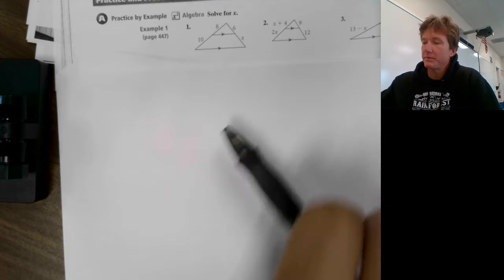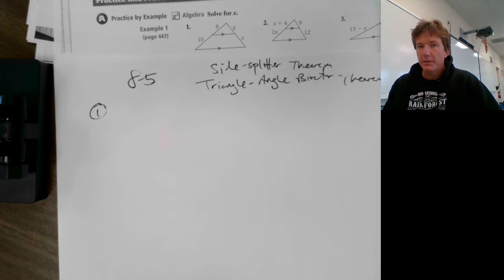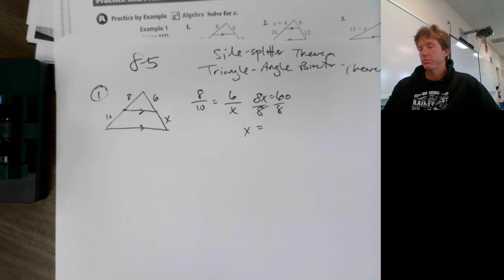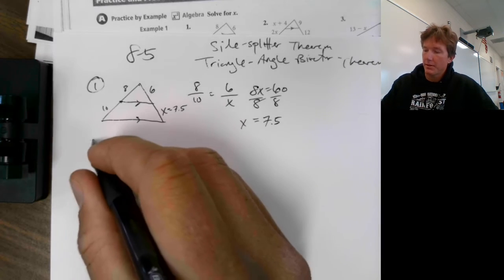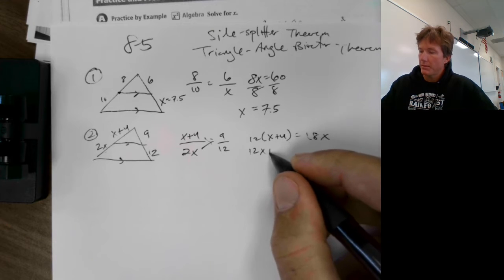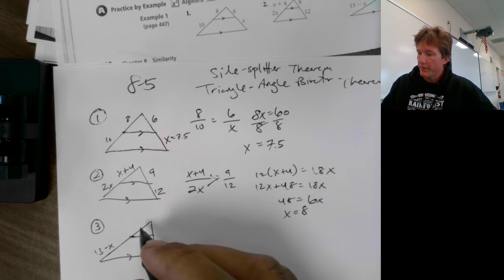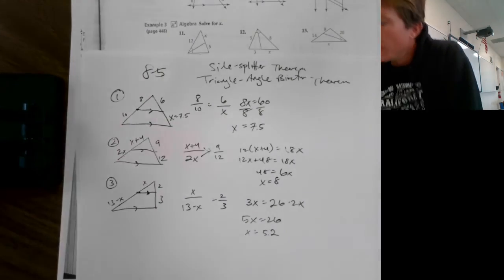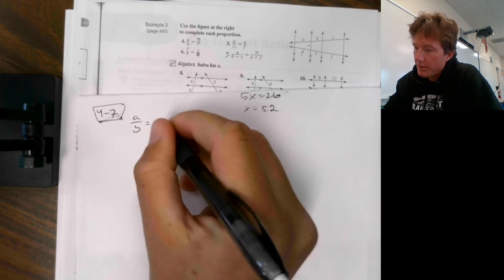8 5 Proportions in Triangles tutorial part 1